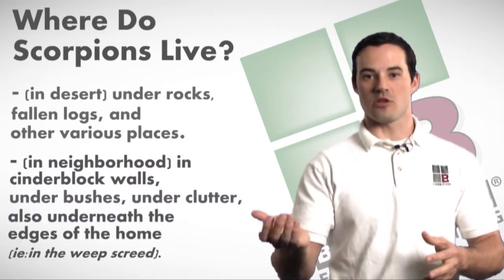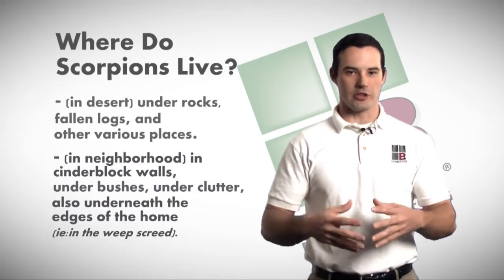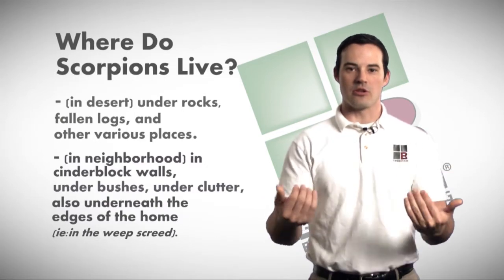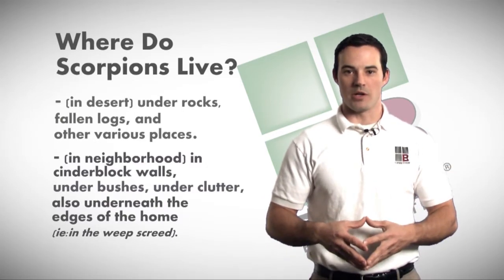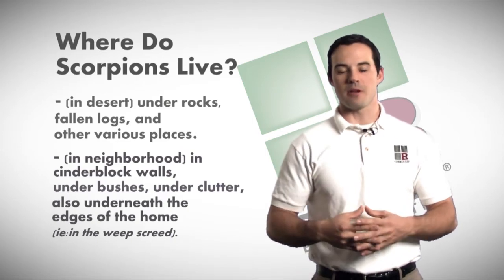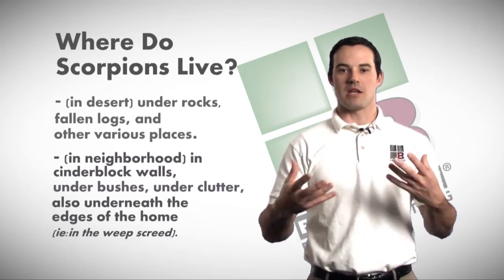Where Do Scorpions Live - Bulwark Exterminating scorpion control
A scorpion's natural habitat is in the desert. If you're looking for them in the desert, you can find them under rocks or fallen logs. In our neighborhoods we will find them in the cinder block walls that surround our homes. We can also find them underneath bushes in our yard, and any time you have stuff stacked up against the house we can find them under there as well. Scorpions are also found underneath the edges of the home. The house has what's called a J-rail, where the house is allowed to breathe and let moisture escape the walls. We find scorpions climbing up in the walls, where they can get up inside our house.